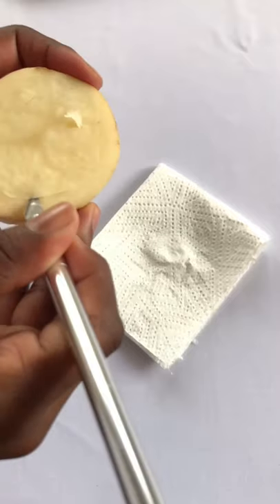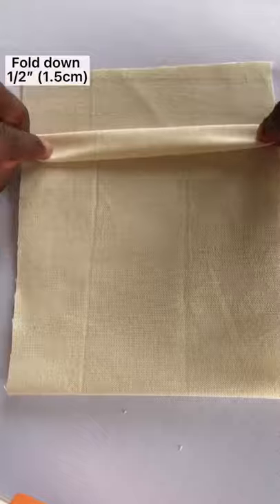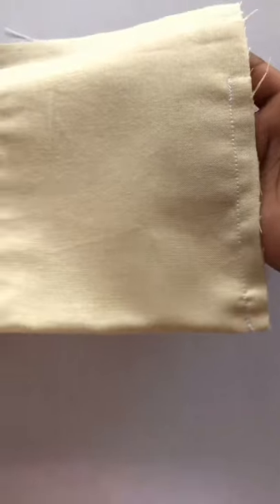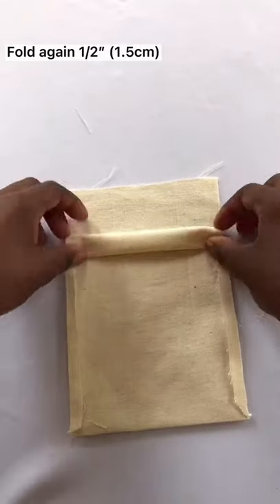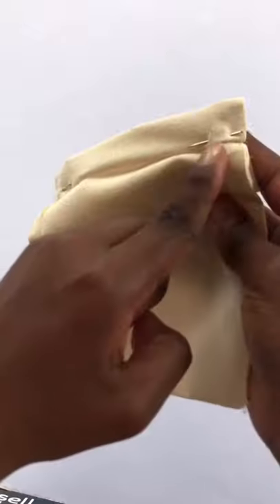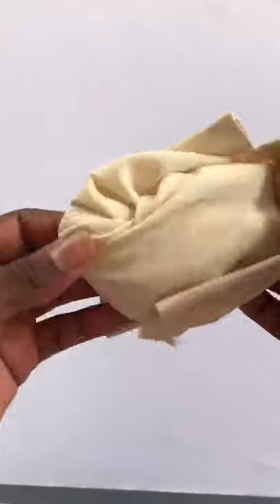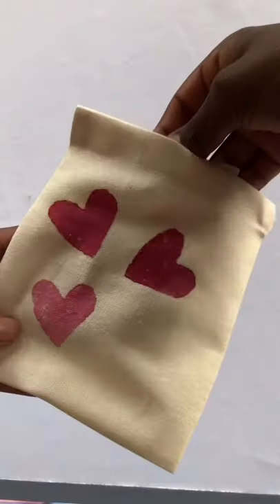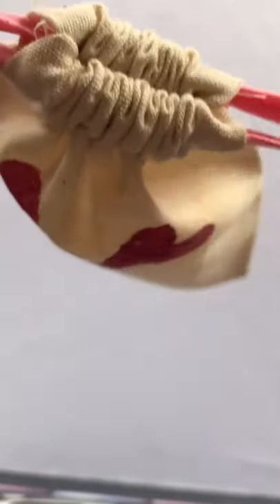DIY mini drawstring bag /with Potato Block Printing gifts to sew {sewing it DIY}